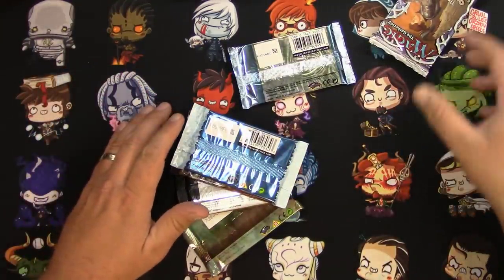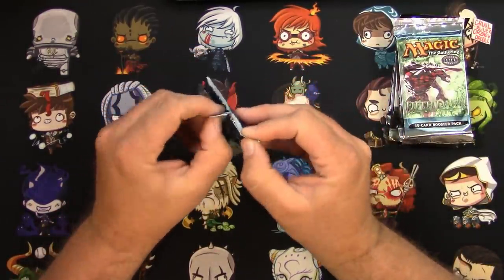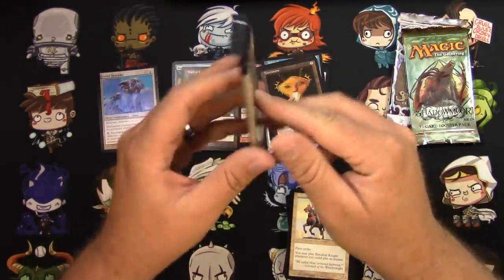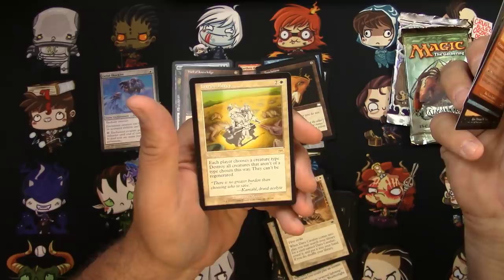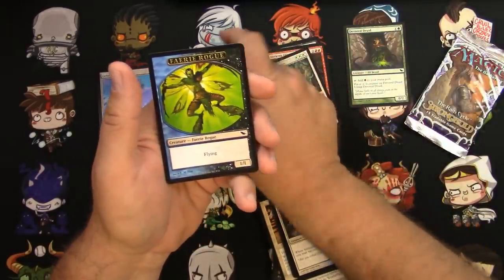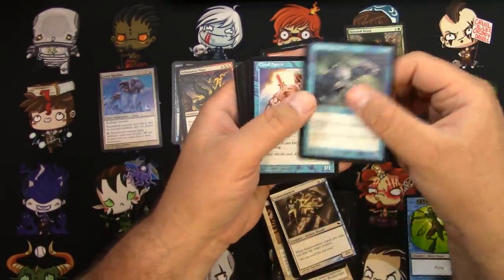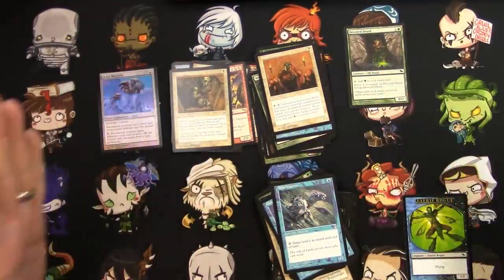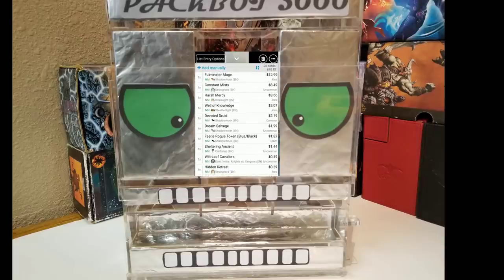Packbot 3000 OPENS my Sealed Magic: the Gathering Booster Box Hoard! MTG Opening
Playmat art found here, you'll need to edit it to playmat size

I sell some of the better stuff on eBay, along with random bulk. Here's a link to my eBay store.